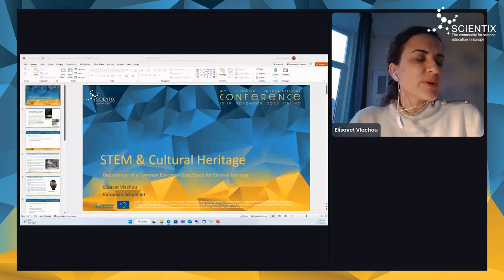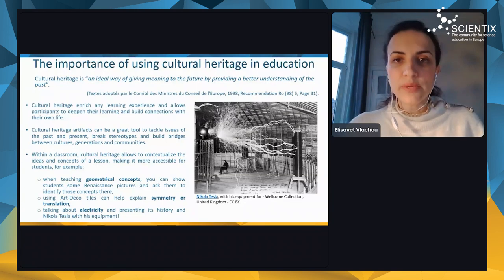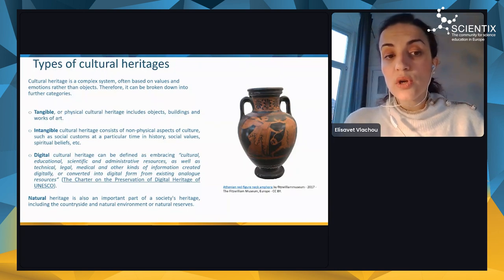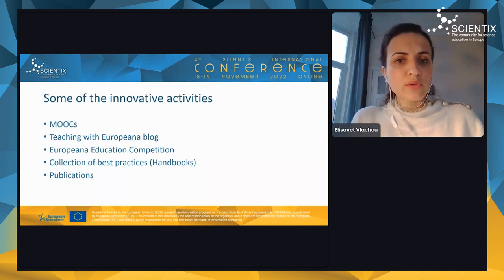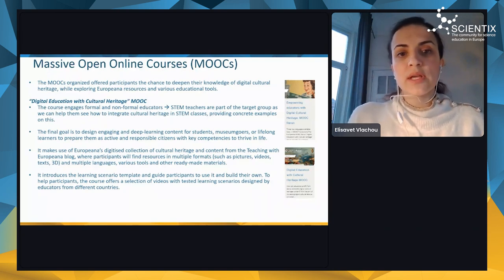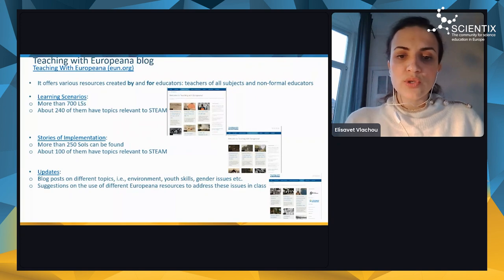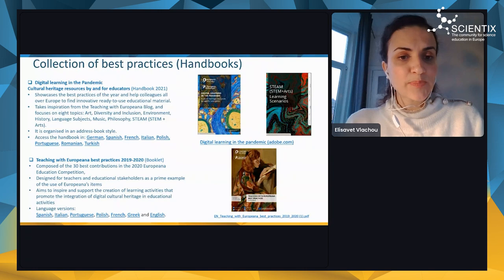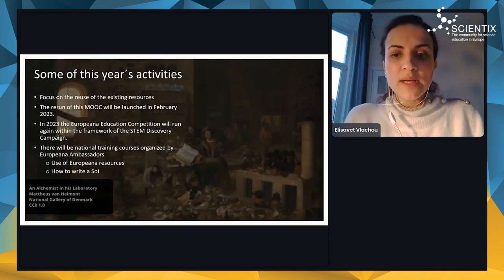4th Scientix Intl. Conference | Parallel Sessions II | 7.1 STEM and Inclusion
Parallel Sessions 7.1 STEM and Cultural Heritage

This video has received funding from the European Union’s H2020 research and innovation programme – project Scientix 4 (Grant agreement N. 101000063), coordinated by European Schoolnet (EUN). The content is the sole responsibility of the authors and it does not represent the opinion of the European Commission (EC), and the EC is not responsible for any use that might be made of the information contained.